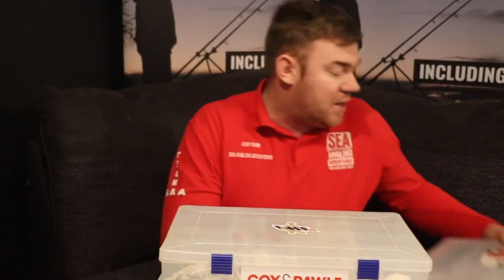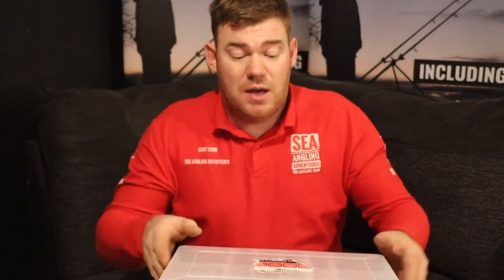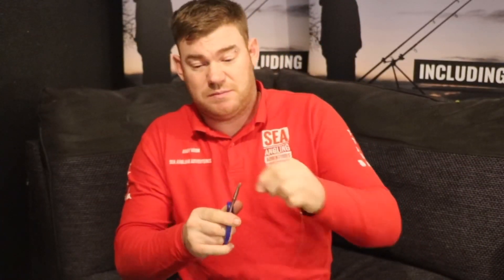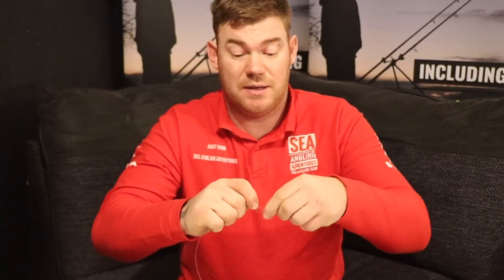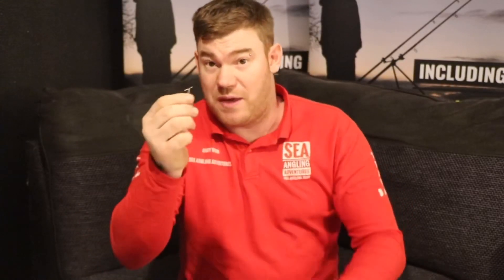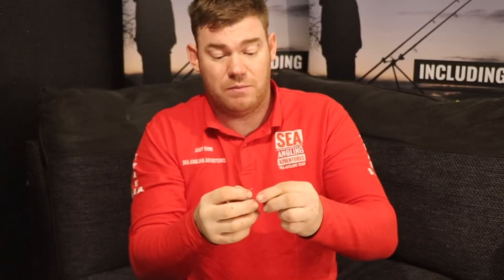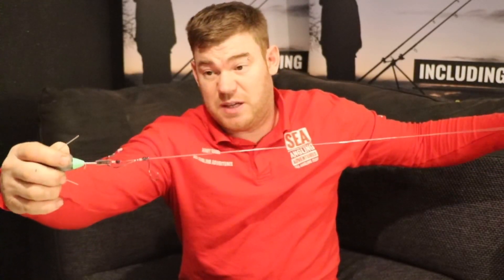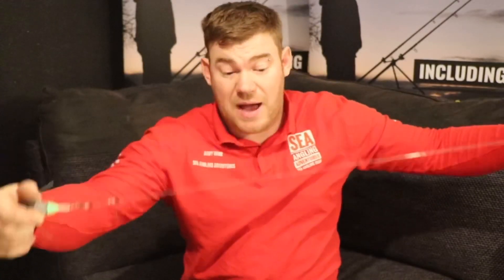Sea Fishing Videos UK | The Dropper Rig Explained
Andy Demonstrates the pulley dropper rig @SaaMedia